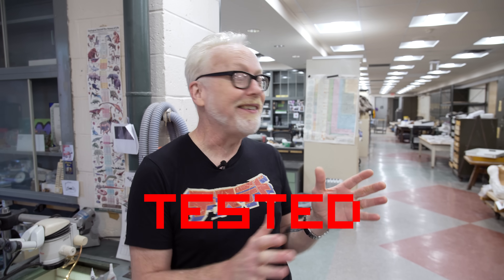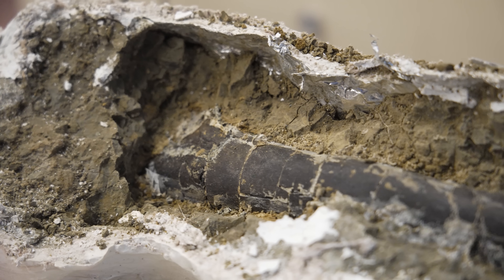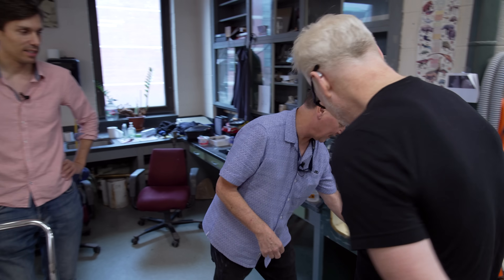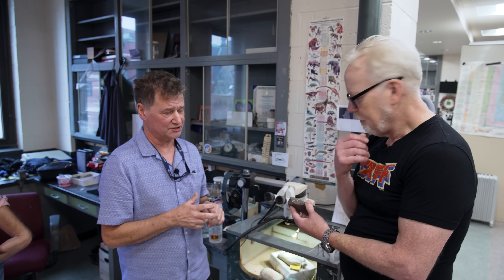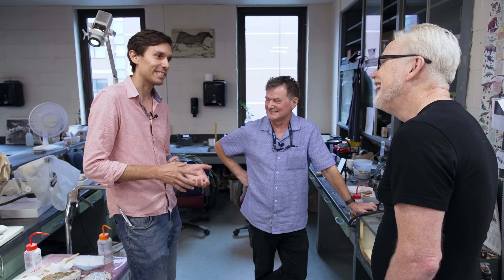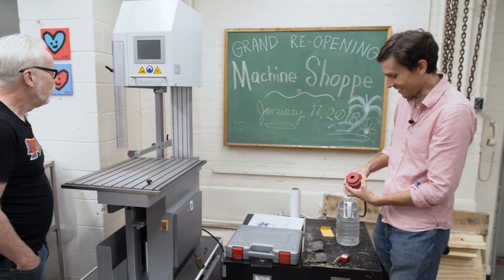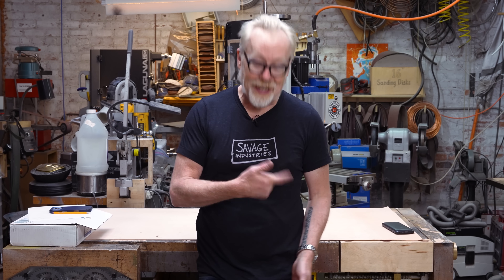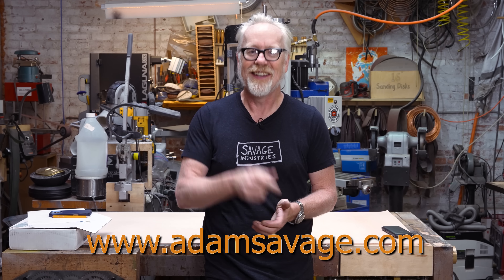Adam Savage Gets Tool Envy at AMNH's Fossil Lab!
If you've ever pictured paleontologists hovering over rocks, picking away at them grain by grain to reveal the fossilized remains beneath ... well, you're not TOTALLY wrong, but there's a LOT more to it. At @AmericanMuseumofNaturalHistory's paleo lab, senior preparator Verne Lee and Roger Benson -- Macaulay Curator, Division of Paleontology -- show Adam their surprising variety of excavation tools (porcupine quills?!), and even invite Adam to try his own hand at removing clay from bone!